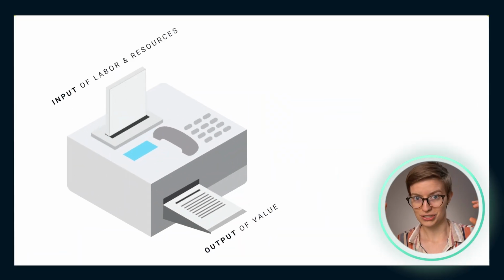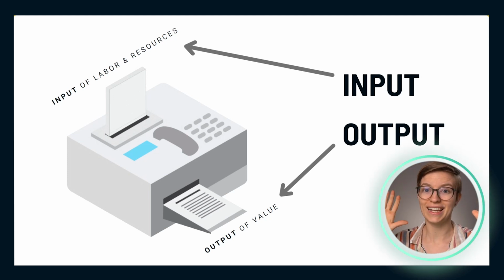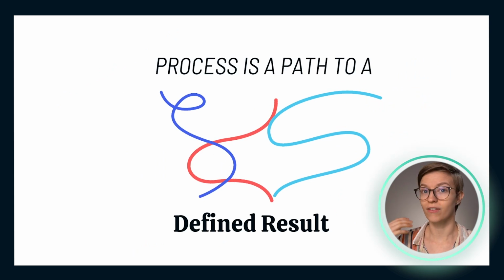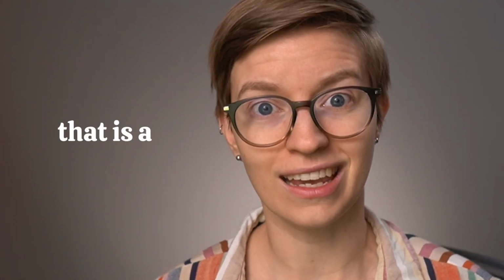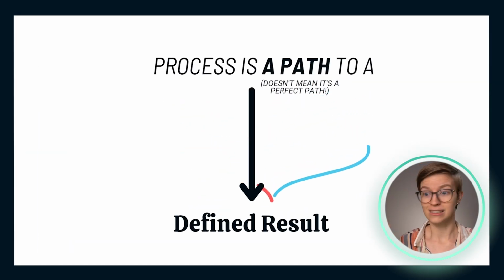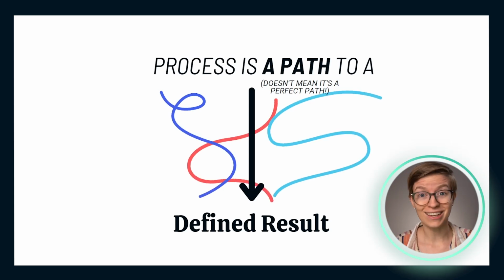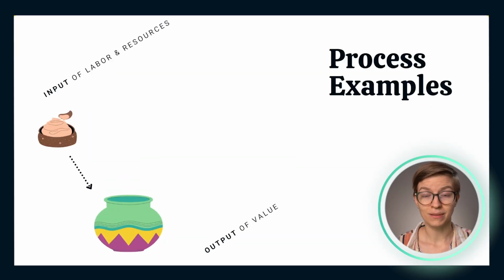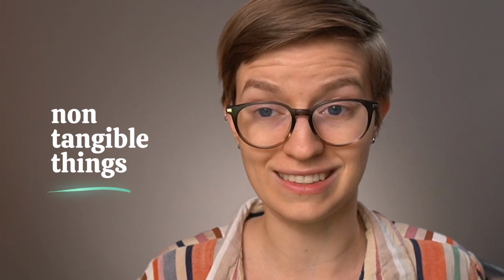What is PROCESS?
👉 Watch my FREE training here to understand ProcessDriven framework for systemizing business if you're looking to systemize your operations, define your PROCESSES, and equip them with SOPs, automations, delegation, and more!

If you're new to the process world, you might still wonder, "What is process exactly?" 🤔

Process is ingrained in almost everything we do. With so much unnecessary fancy jargon in the business world, it can be hard to figure out what process is at its core.

That's why we're breaking down what a process is and some synonyms you can use to remember the meaning of process and start identifying them in your daily work.

Here's what we'll cover:
00:00 What is a process?
00:38 Processes turn inputs into outputs.
01:45 Parts of a Process
02:00 Efficiency isn't required to have a process!
02:12 Bonus Training
02:34 You already have a process! (They're called Habits.)
03:13 3 Examples of Process
04:34 Once you find processes, you can start systemizing your organization with SOPs, automations, and delegation plans.

👉 Get a FREE operations audit to measure how systemized your team is with a Systemization Snapshot™
👉 Watch my FREE training here to understand ProcessDriven framework for systemizing business